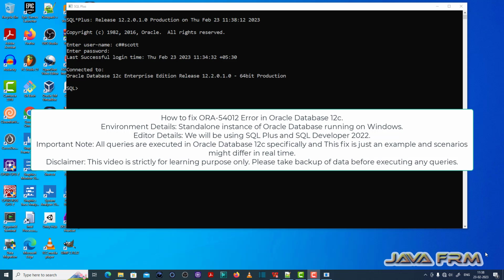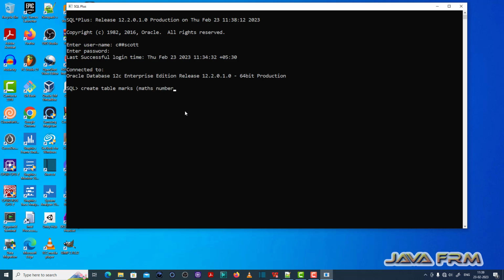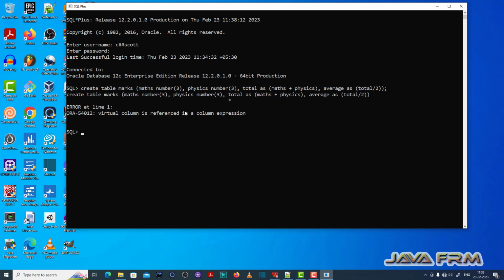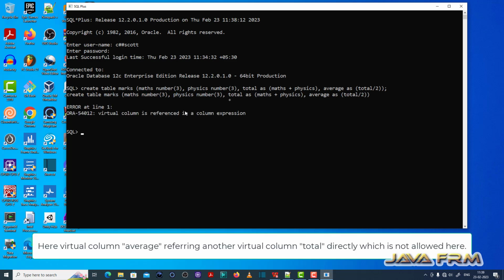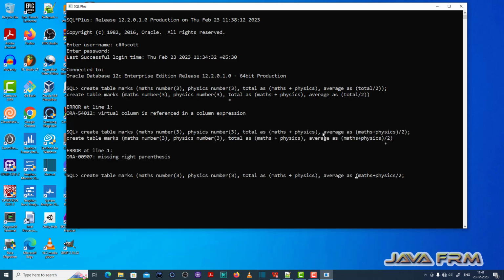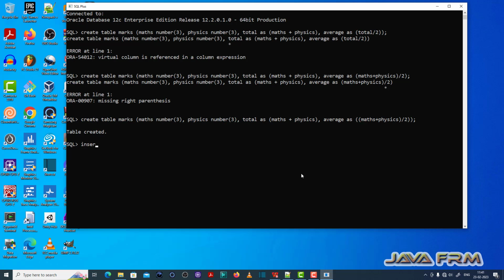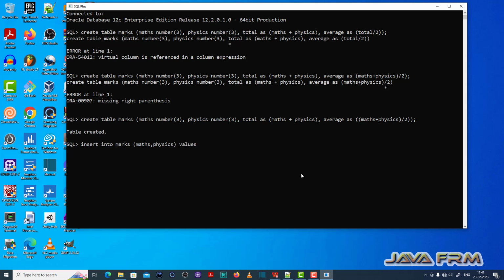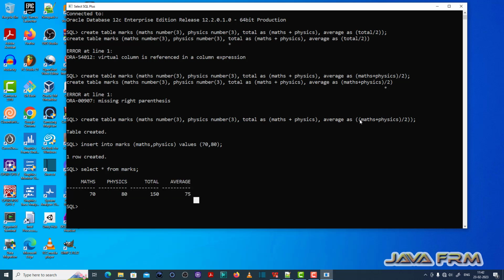ORA-54012: virtual column is referenced in a column expression - Oracle Database 12c Error Messages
ORA-54012: virtual column is referenced in a column expression.
Cause: This virtual column was referenced in an expression of another virtual column
Action: Ensure the column expression definition for any virtual column does not refer
to any virtual column